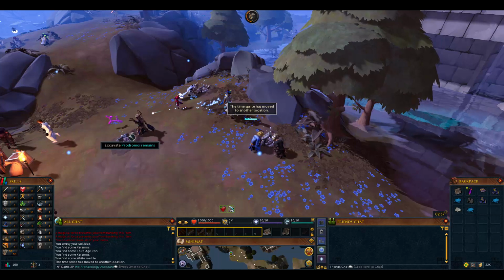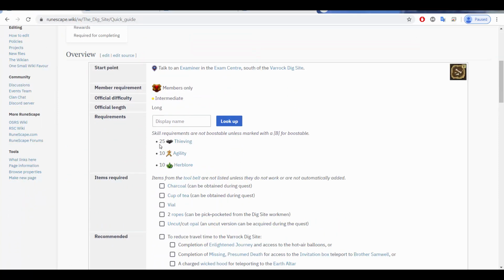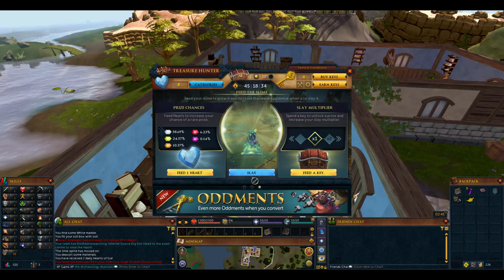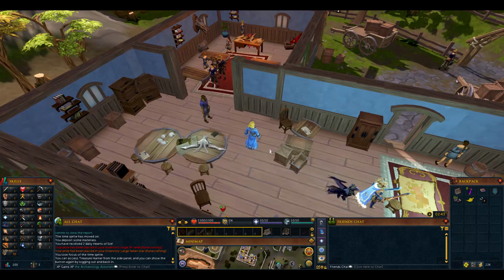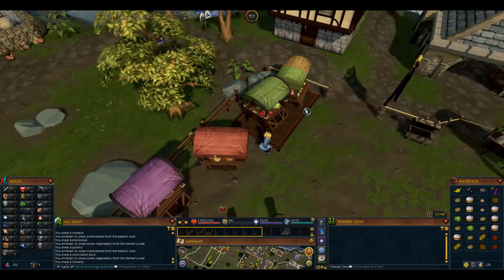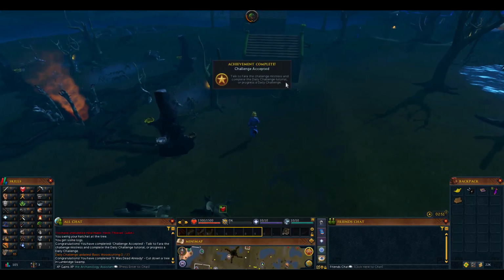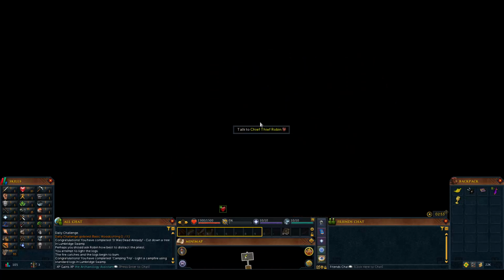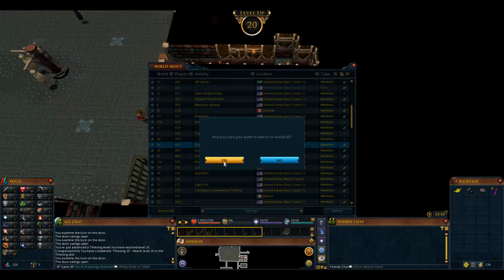RS3 Lvl 1-60 Guide 017 - Buyers and Cellars Quest + Thieves Guild Cell Doors (Thieving 10-25)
Runescape 3 Lvl 1-60 Guide for Everything in 2020